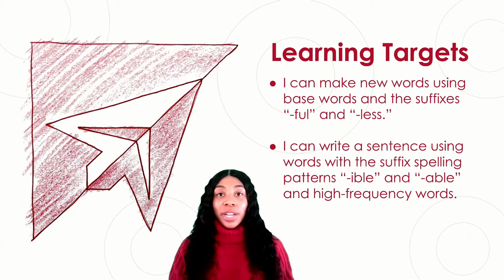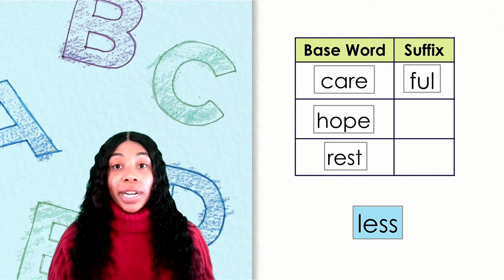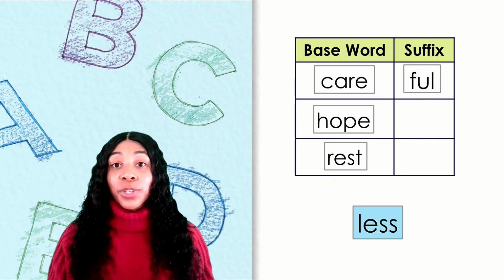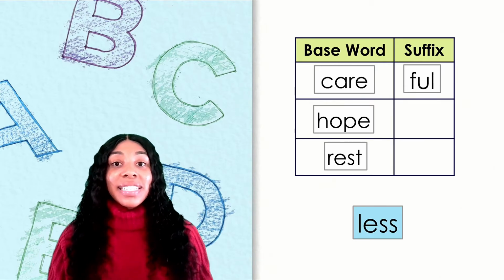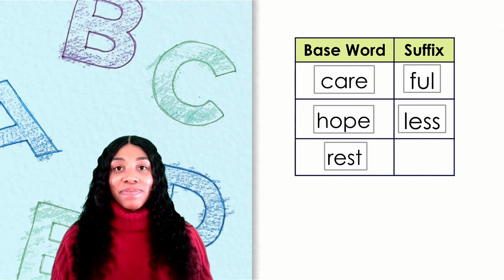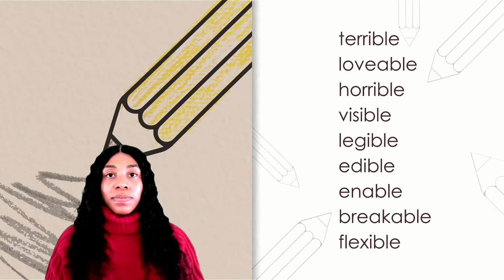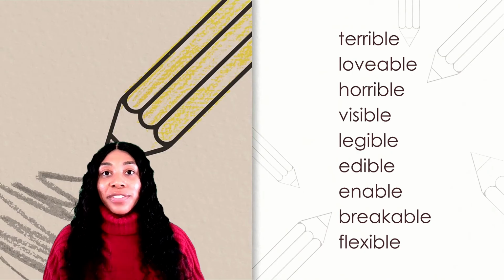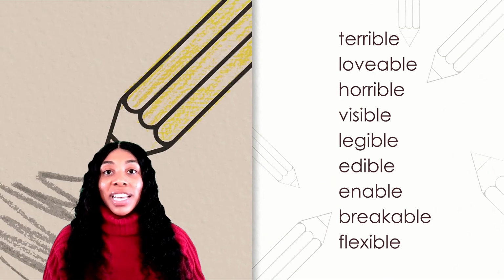Skills Flex: G2M3C18L88 [Grade 2, Module 3, Cycle 18, Lesson 88]